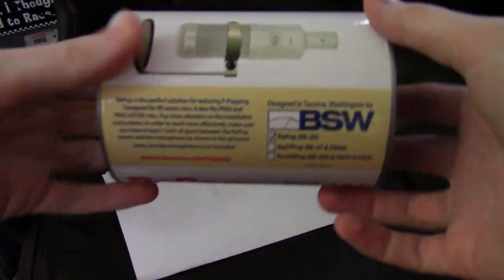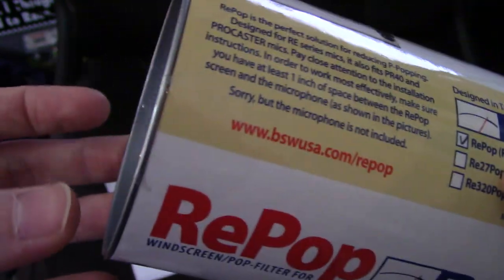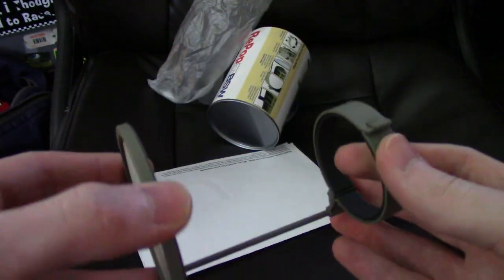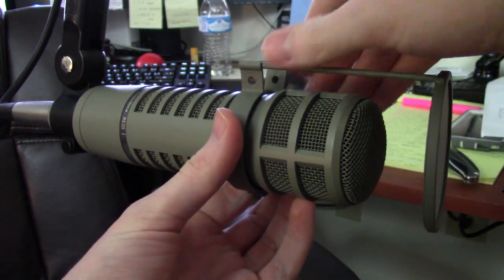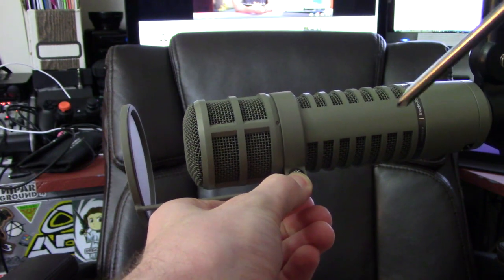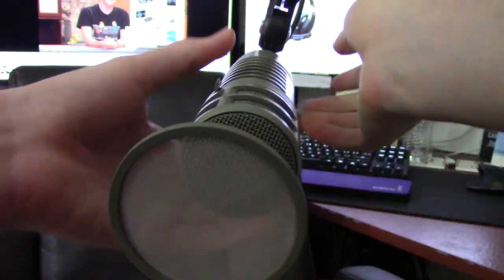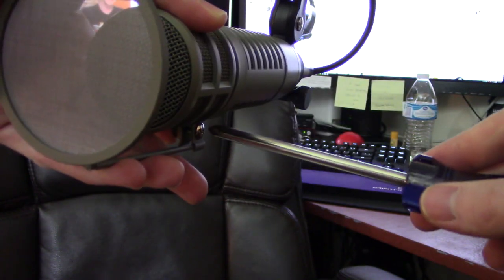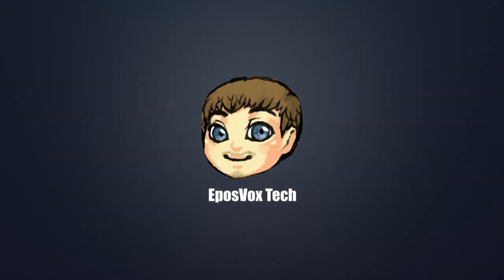MOST EXPENSIVE POP FILTER? // BSW REPOP Unboxing, Installation & Impressions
After receiving the ElectroVoice RE20 for review, I wanted a pop filter for it. But I didn't want just any pop filter - I wanted the one I had seen before that was made for it. So I decided to check out the BSW REPOP for the RE20.

(They have similar ones for various mics! This will fit the RE20, RE320, Rode Procaster, Podcaster, and the Heil PR-40.)